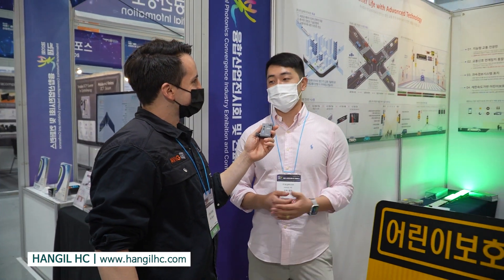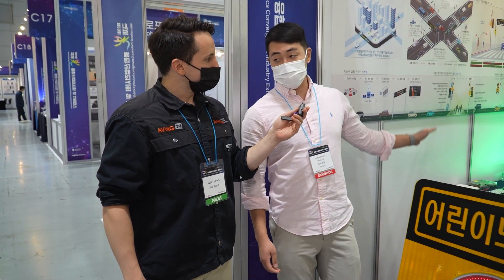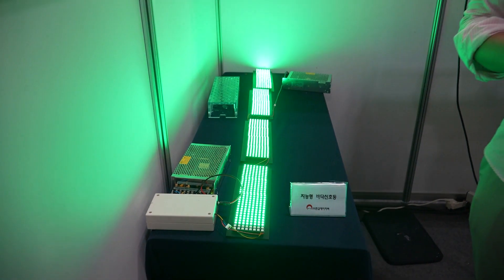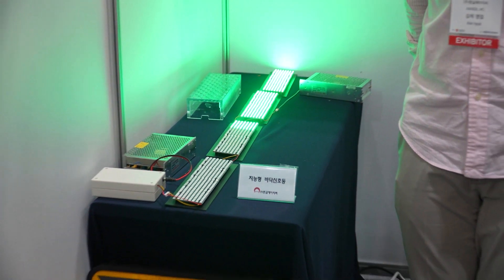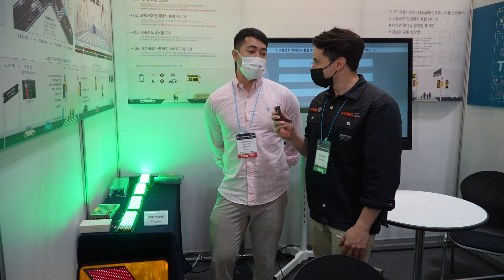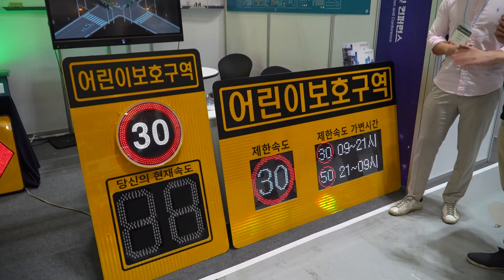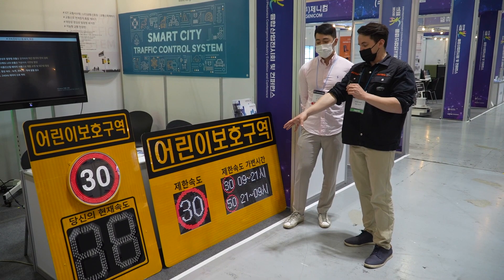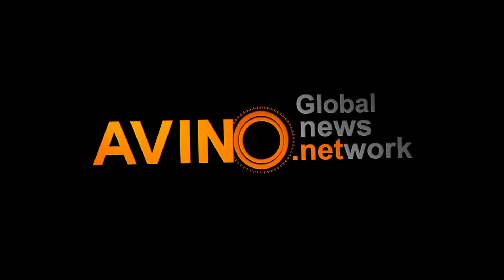한길에이치씨, 2022 국제광융합산업전시회 및 컨퍼런스서 교통신호 관련 제품 선보여!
COMPANY : HANGIL HC